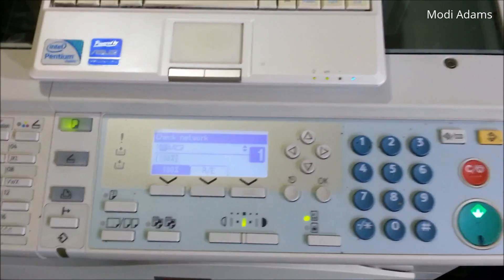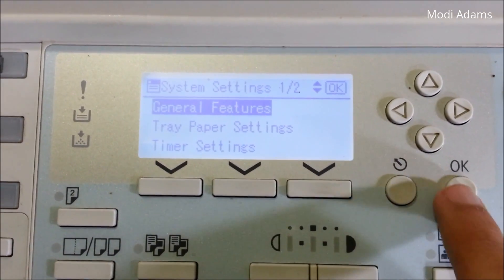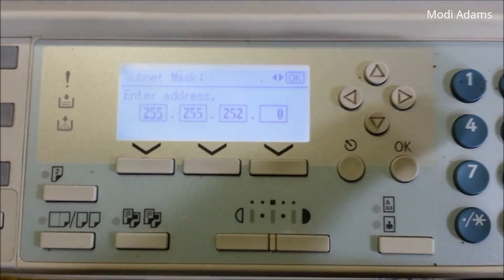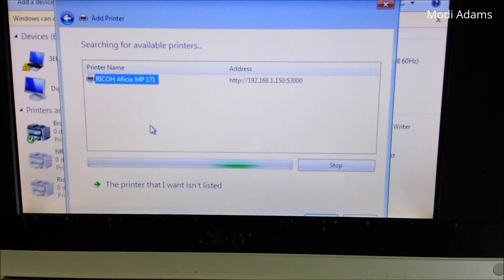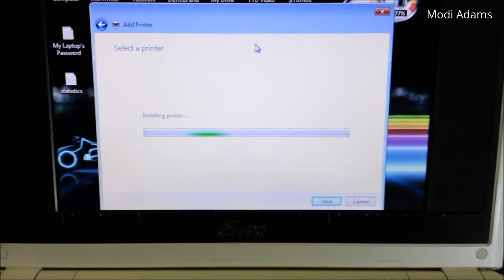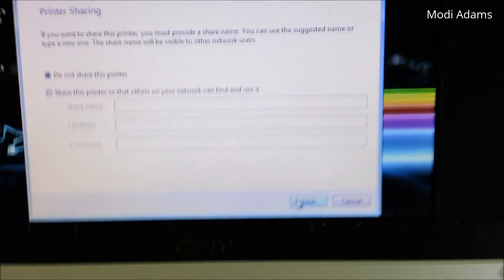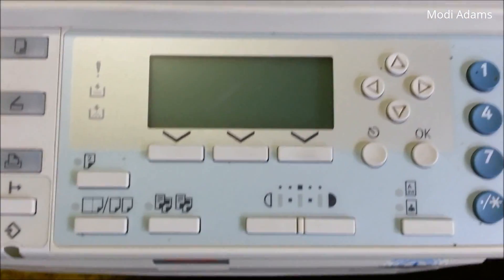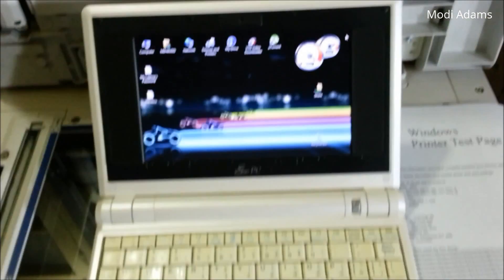How to Connect RICOH MP171 via Network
This is an easy way of how to connect your RICOH MP171 to your Router for easy shared printing & scanning via multiple PCs & Tablets wirelessly.